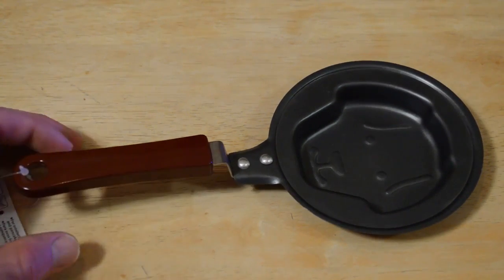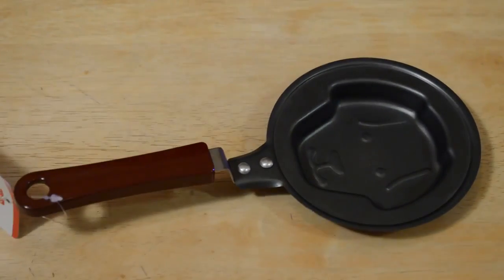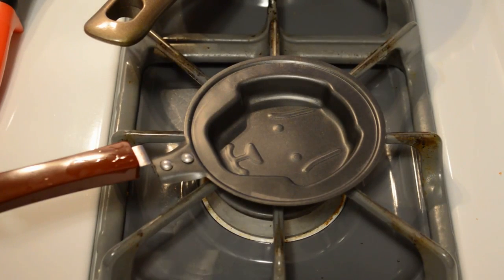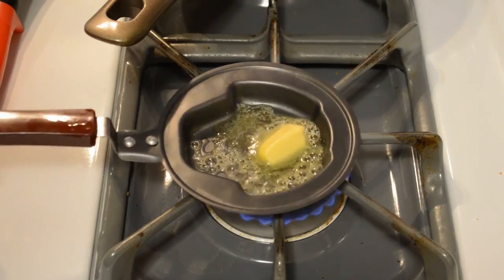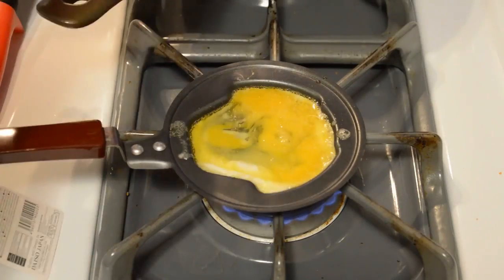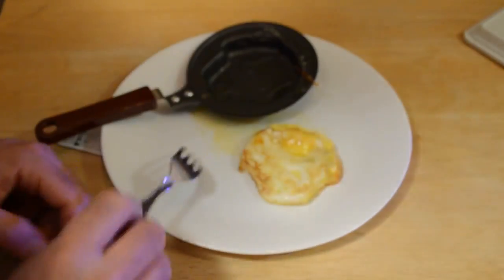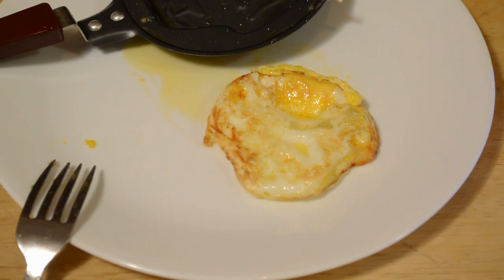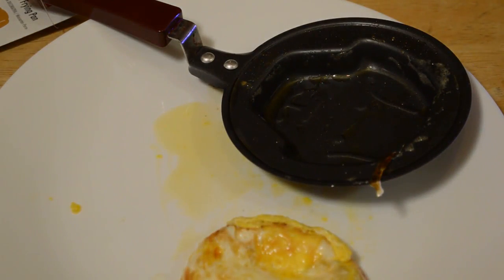Panci Mini Cetakan Karakter Lucu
Membuat Makanan Untuk Anak Dengan Panci Mini Cetakan Karakter
Teflon mini karakter
diameter 12cm

Ready :
- Love
- Hello kitty
- star
- smile
- Bunny / kelinci
- Penguin
- ikan
- kerang
- panda
- bunga
- apel

Cocok untuk yang hobi masak" , bisa untuk goreng telur ,cetak kue ,
dan cetak coklat dengan karakter lucu" . sehingga nafsu makan anak meningkat ,..

untuk tambahan keamanan barang dalam perjalanan ekspedisi bisa tambahkan packing dus atc ya